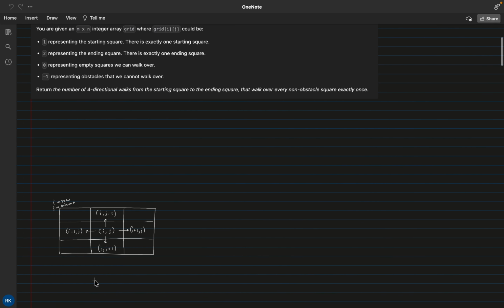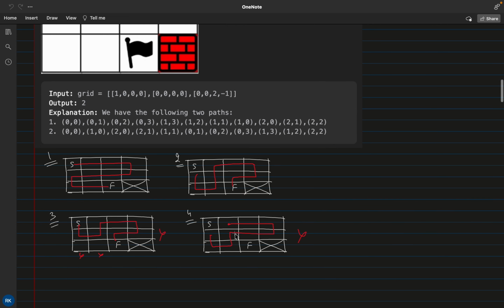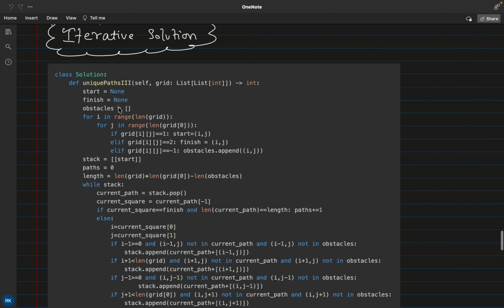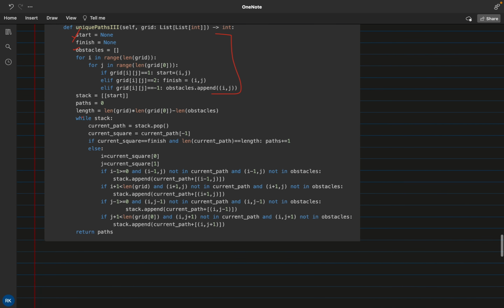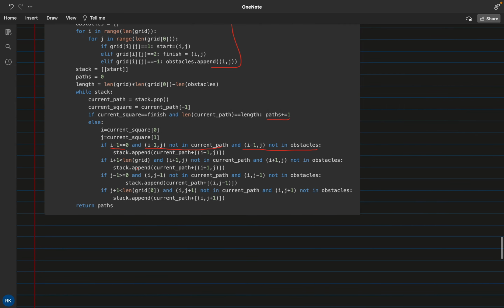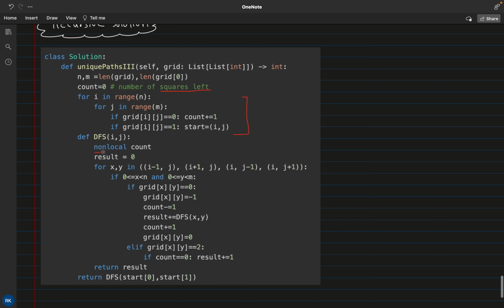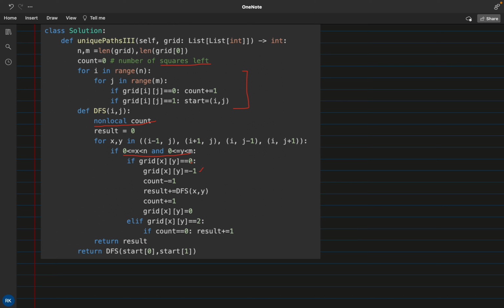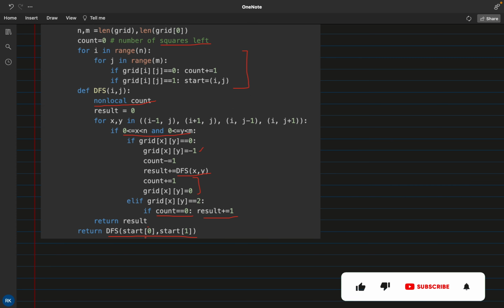Leetcode: 980. Unique Paths III | Daily Leetcode Problems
In this video, I discuss the problem Unique Paths III from the Leetcode problems in this video.

Time Codes
0:00 - Intro
0:12 - Problem Statement
1:19 - Examples
2:38 - Iterative Solution
4:55 - Recursive Solution
7:20 - Outro